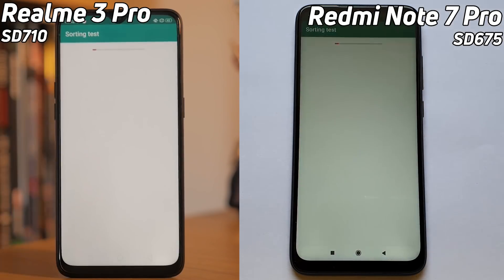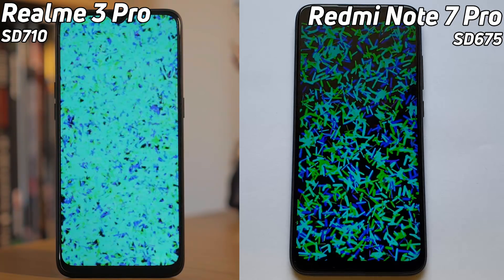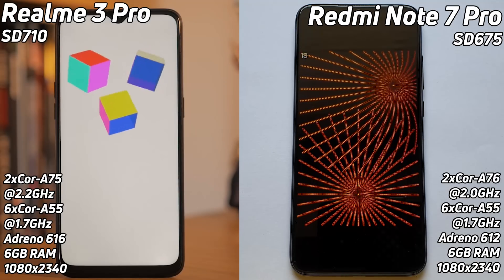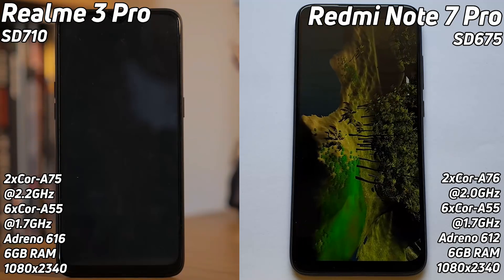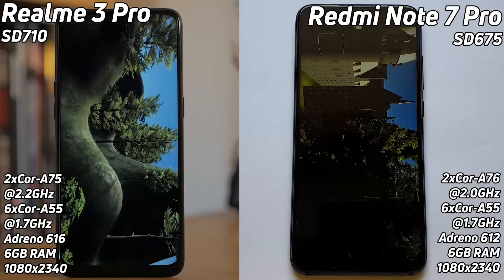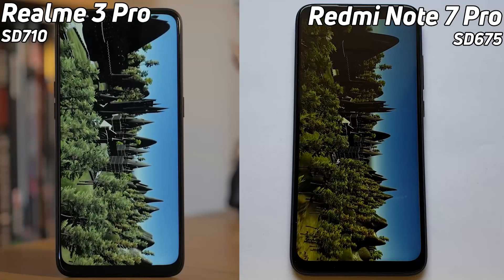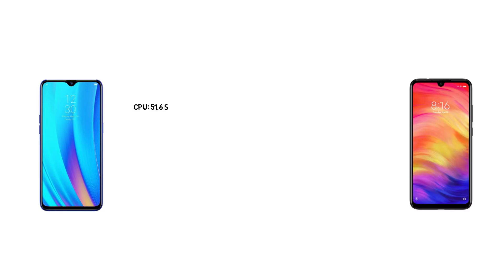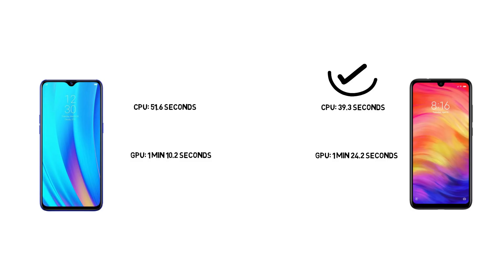Speed Test G: Realme 3 Pro vs Redmi Note 7 Pro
The Xiaomi Redmi Note 7 Pro packs the Snapdragon 675 with an Adreno 612 GPU, whereas the Realme 3 Pro packs the Snapdragon 710 with the Adreno 616. One has a better GPU than the other. But the SD710 is based on the Cortex-A75, while the SD675 uses the Cortex-A76. So which will win?